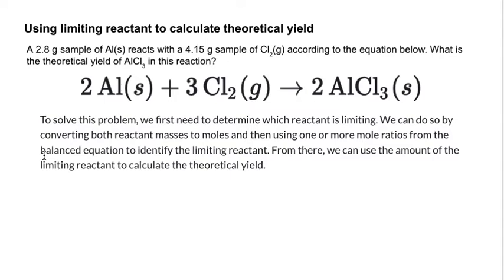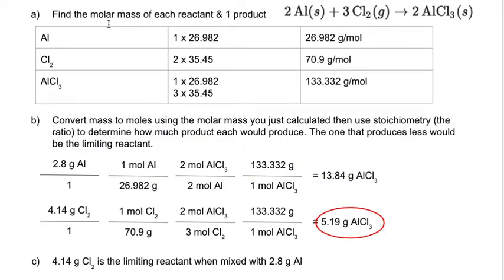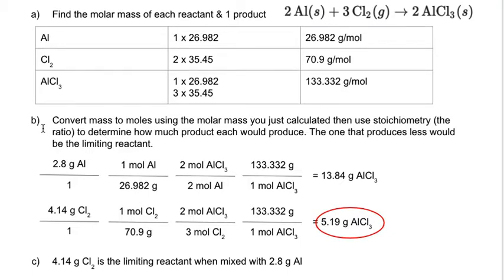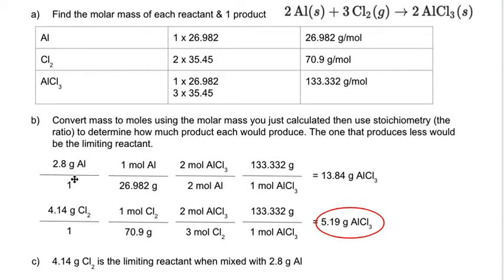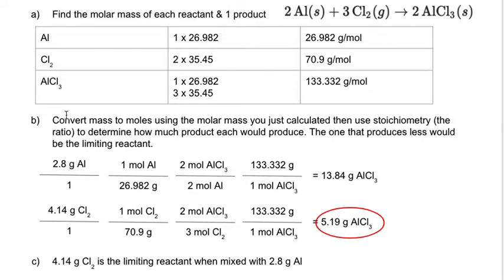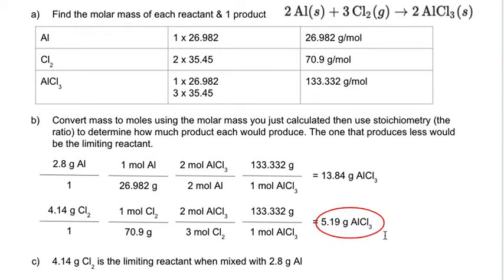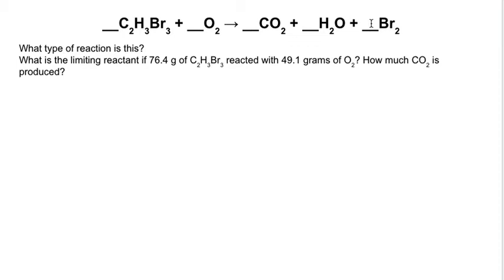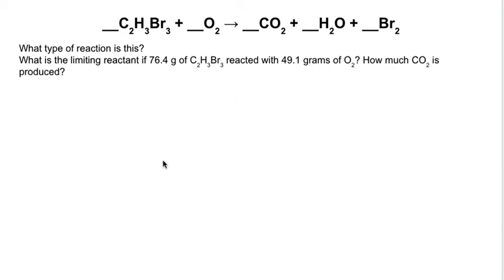6.8 Part 2